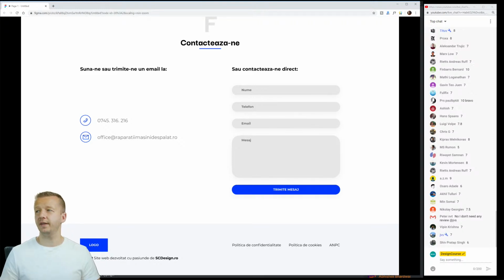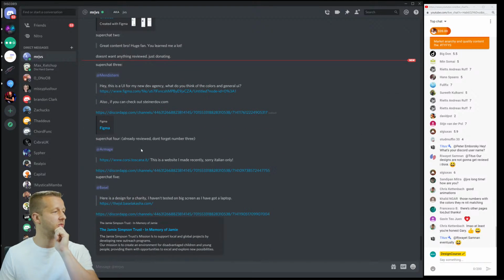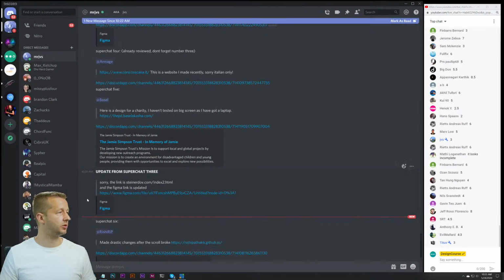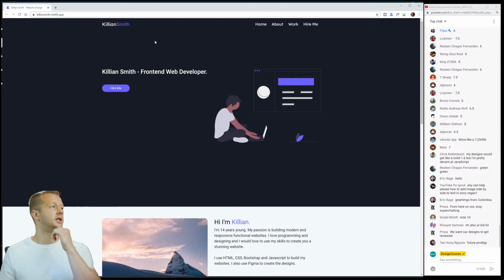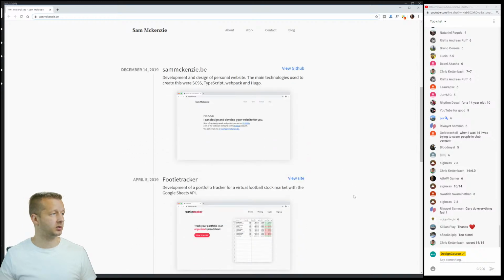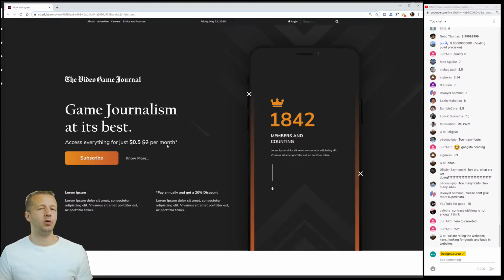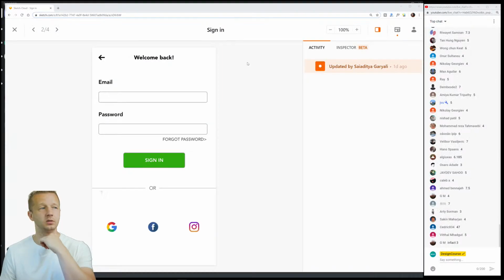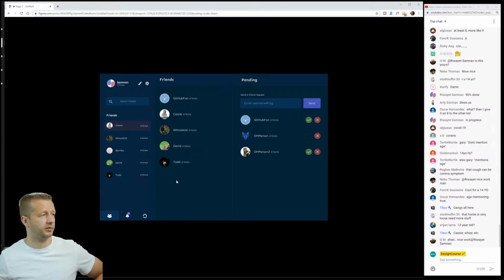Live UI/UX Design Reviews - The Negative Space (SUNDAY EDITION!)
- Submit your work for review feedback (NOTE: To combat spam, we have a new system where you must self-assign a role in news)